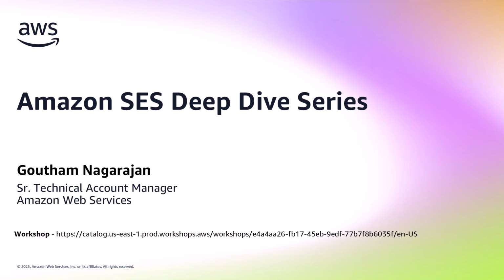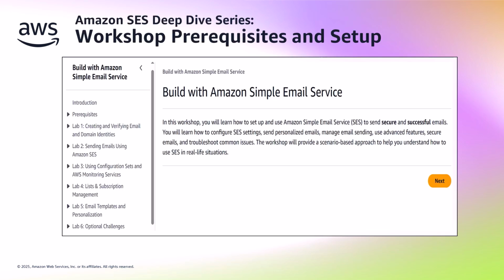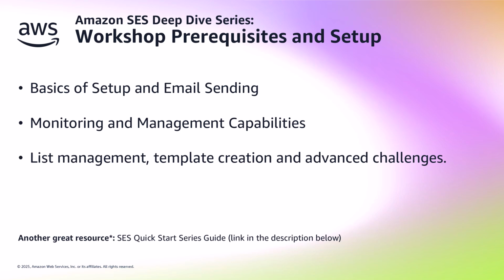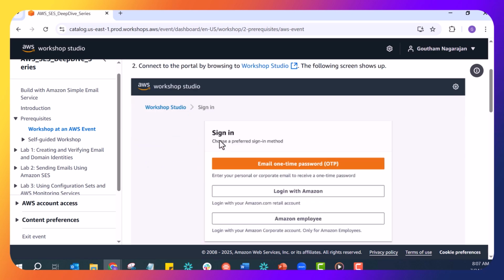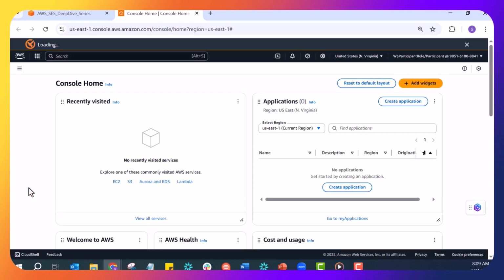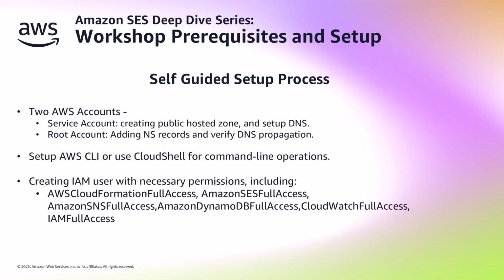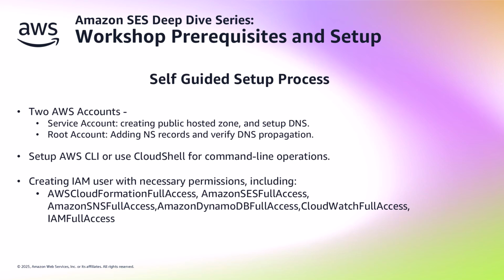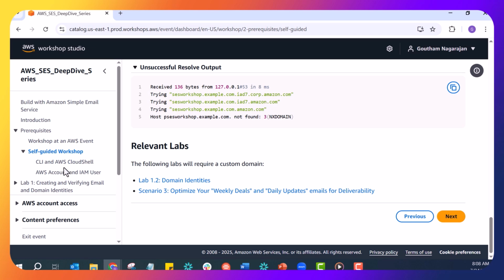SES Deep Dive Series Part 1: Pre-Requisites and Setup | Amazon Web Services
Dive into Amazon Simple Email Service (SES) with this comprehensive six-part technical series. Based on our popular SES workshop, this series guides you through essential implementations from domain verification to template personalization, designed for developers and solution architects. Follow hands-on demonstrations covering identity management, sending methods, configuration sets, list management, and email templating - everything you need to build a robust email solution with Amazon SES. Each video provides practical, workshop-style guidance to help you quickly ramp up your SES knowledge and skills.

Why AWS?